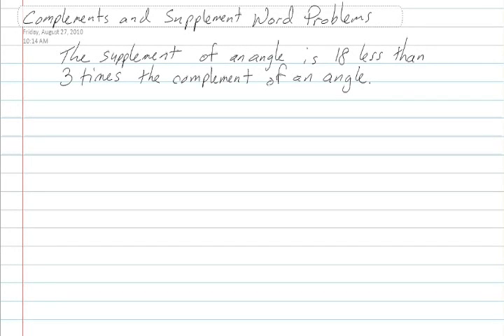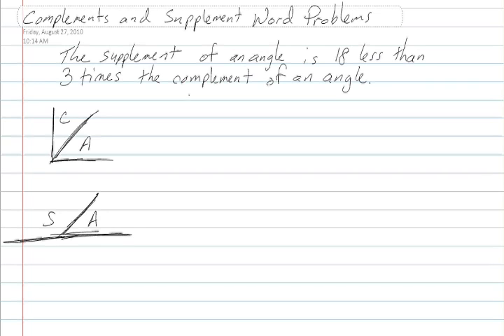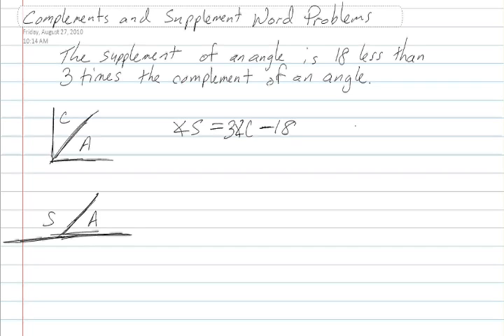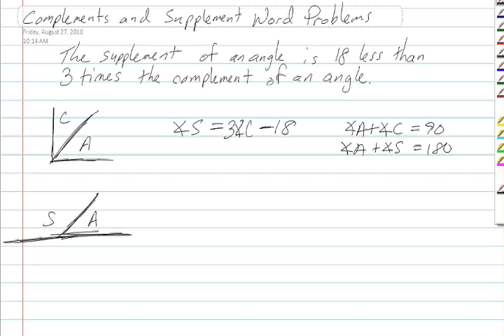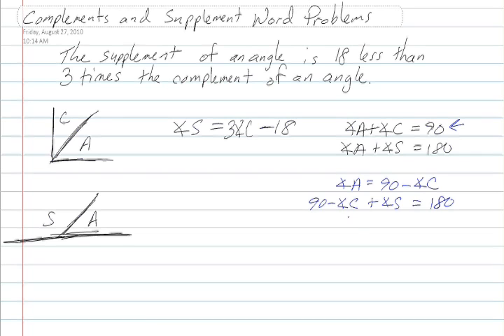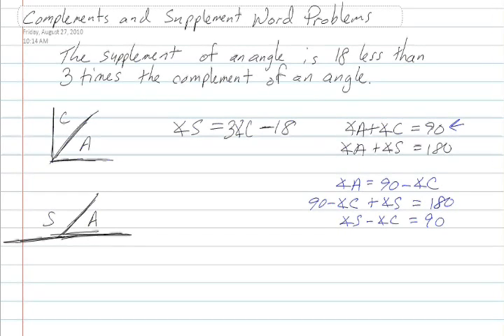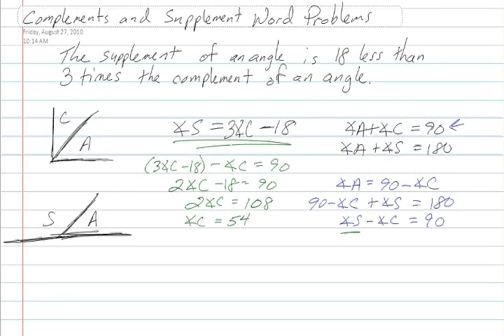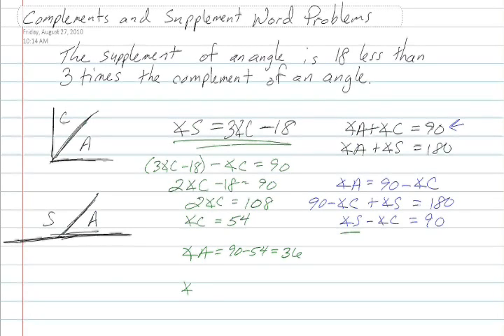Complements & Supplements Word Problem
Solve a word problem about the complement and supplement of an angle.